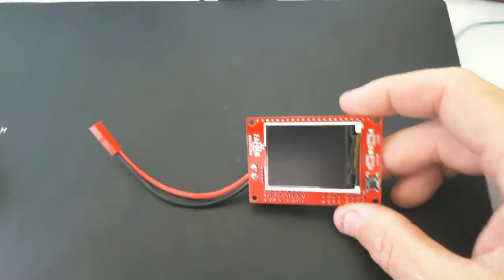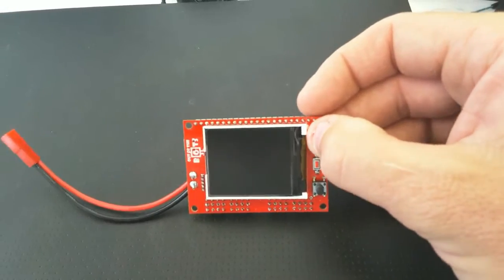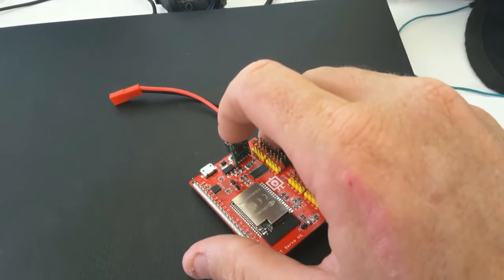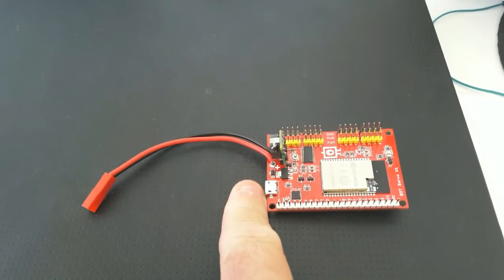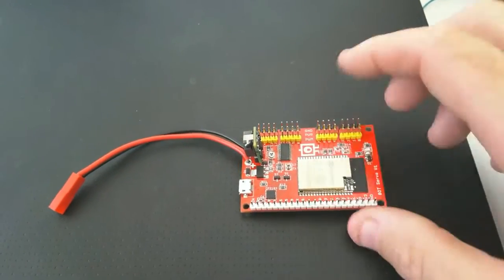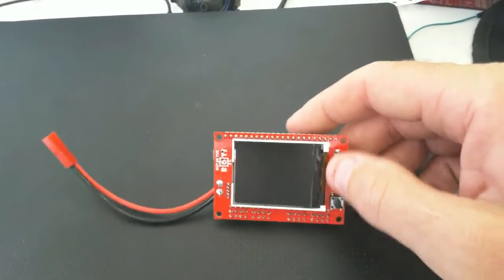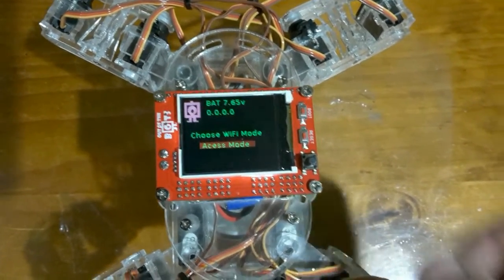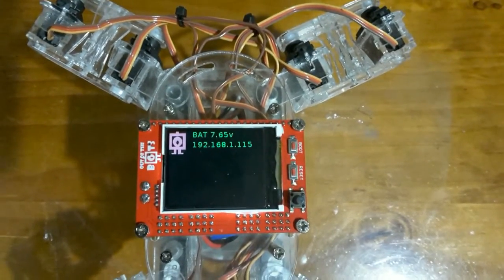Prototype Robot controller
This is our latest prototype Robot Servo Controller board. After some testing to ensure everything is working properly and writing of some code it will be ready for release.